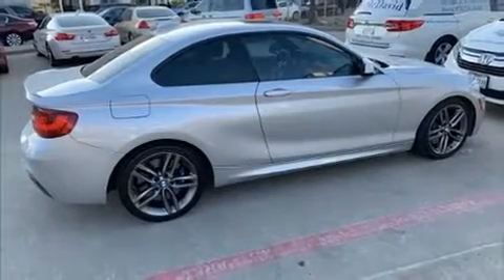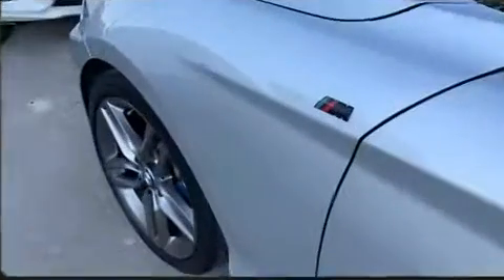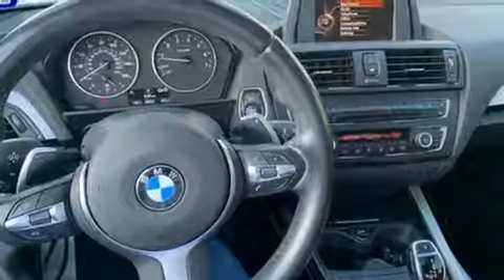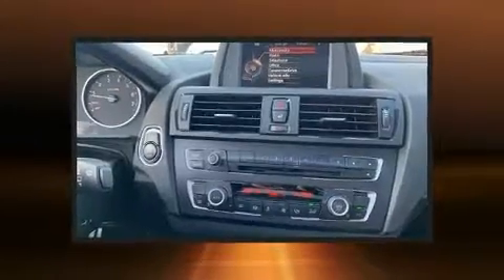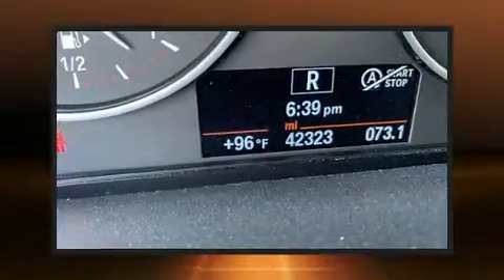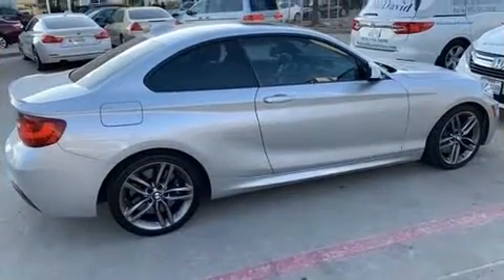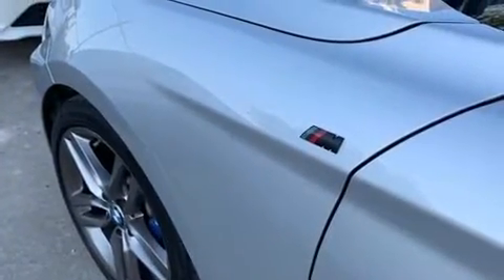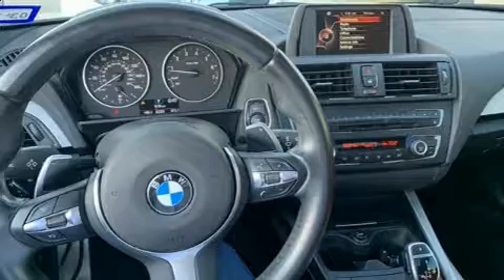2015 BMW 228i in Frisco, TX 75034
Get excited about the 2015 BMW 228i With fewer than 45,000 miles on the odometer, this car combines world-recognized style and capability with practicality and plenty of verve on the road! BMW made sure to keep road-handling and sportiness at the top of it's priority list. Performance and efficiency are both prioritized thanks to the 2 liter 4 cylinder engine, and for added security, dynamic Stability Control supplements the drivetrain. Turbocharger technology provides forced air induction, enhancing performance while preserving fuel economy. Top features include front fog lights, a tachometer, front bucket seats, tilt and telescoping steering wheel, rain sensing wipers, power windows, remote keyless entry, and 1-touch window functionality. Passenger security is always assured thanks to various safety features, such as: dual front impact airbags, front side impact airbags, traction control, brake assist, anti-whiplash front head restraints, a panic alarm, an emergency communication system, and 4 wheel disc brakes with ABS. We pride ourselves on providing excellent customer service. Stop by our dealership or give us a call for more information.